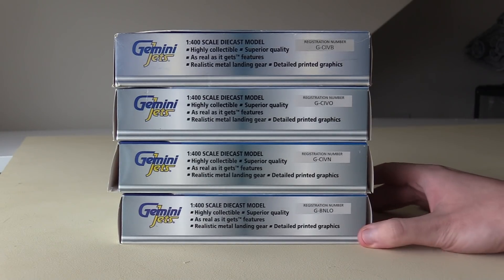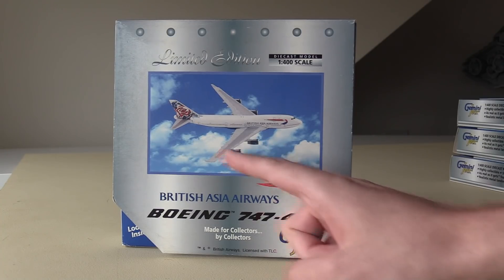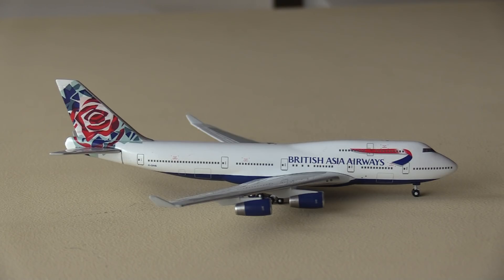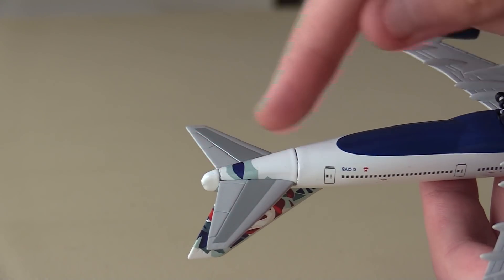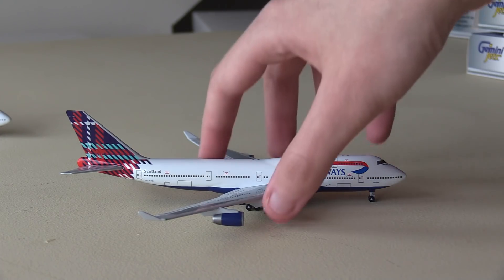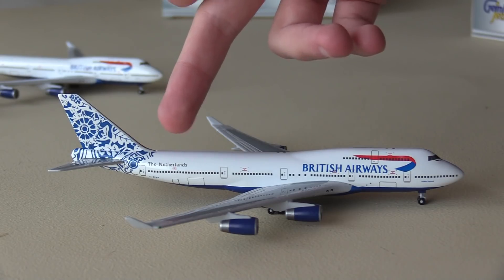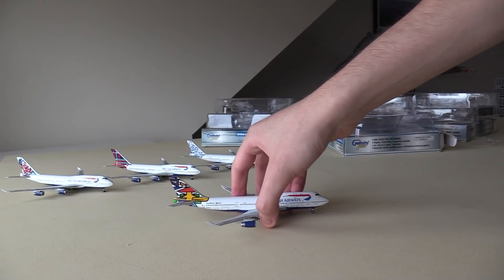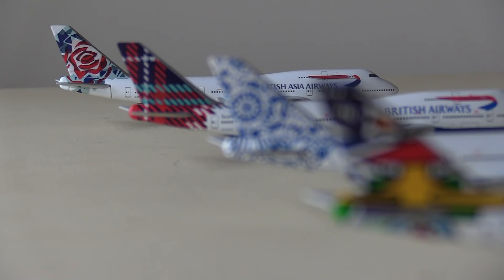4 Retro Gemini Jets Unboxing!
Today we have another Unboxing but this one is unique as I bring you some models from 1999!

The home of model aircraft. Over 5000 models available at the AMS website.
Worldwide shipping at best rates.

I love hearing from you guys so if you want to casually talk, I would recommend sening me a DM on Instagram, and know that it's nothing personal if I don't respond, I get a lot of messages so I'm sorry if I don't get round to checking your DM, I appreciate all of you.

Airport update info:

Baltimore BWI - Fully operational
Reagan DCA - Fully operational (Planned Renovation June 2021)
Dulles IAD - April 2021
*Undisclosed airport* - 2022
Andrews ADW - Terminated 2020
Edinburgh EDI - Terminated 2018
Adelaide ADL - Terminated 2018

~EQUIPTMENT~
-Canon 80D
-Sony A5000
-GoPro hero5